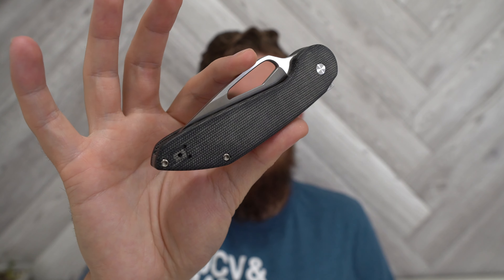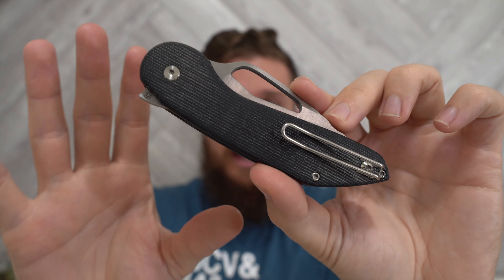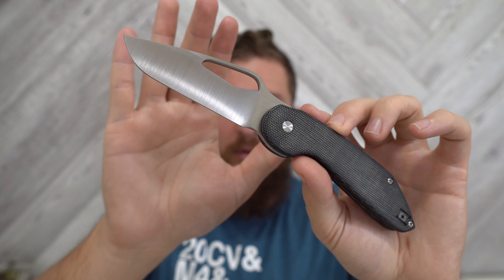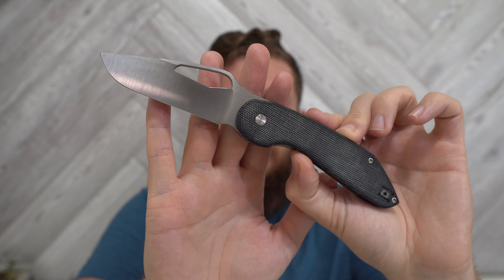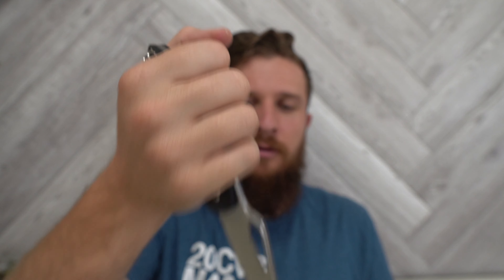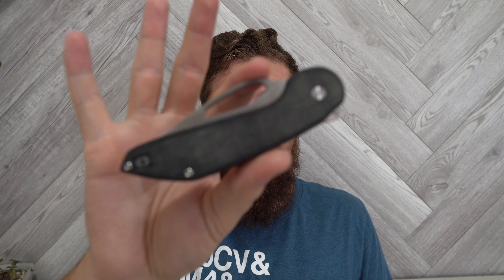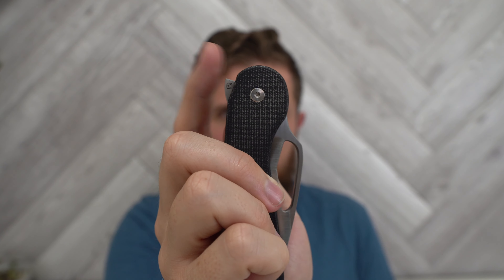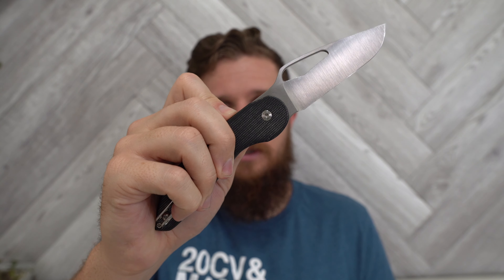Luft Concepts Avant First Impressions!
In this video I provide my First Impressions of the Luft Concepts Avant which I co-designed. You can find links to Luft Concepts listed below.